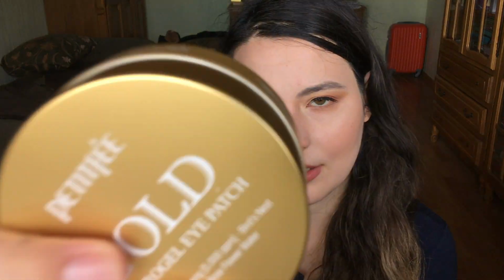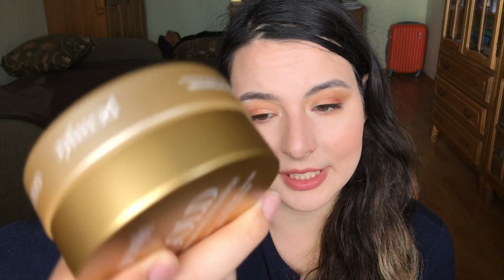NO BUY 7th Month Check-in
CAKE MASCARA STAIN DOT ON MY NOSE, SOZ!

Today's video is my no-buy year seventh month check-in, where I discuss Kimberly Clark's recent antihaul, replacements I bought, my general feelings regarding not shopping 7 months. No-buy year is a challenge inspired by Hannah Louise Poston and Too Much Tash.

Makeup I'm wearing:

Makeup Revolution x Soph Does Nails Eyeshadow palette (original one)
AOA Studio liquid liner
leningradskaya cake mascara
Holika Holika Petite Bouncing BB Cream
Colourpop No Filter Concealer in 'Fair 5'
AOA Studio Perfect Setting Powder in 'Matte Translucent'
Elf Cosmetics Contour Palette - highlighter, contouring, bronzer
AOA Studio Blush in 'Ray'
Tanya Burr cosmetics Pink Cocoa lipstick

VK: for more feminist & anti-sexist entertainment content, please follow

Hi! I'm Iri, makeup junkie who is on a yearly long no-buy year, is very much into project panning, anti-consumerism and shopping your stash. I love indie makeup but I stay strong on my no-buy lol. I also do a series on exposing Russian beauty community because I can't stay silent and I'm a petty little person. I believe in ethical consumption, including ethical consumption on youtube. I don't support problematic brands and I don't support problematic creators.